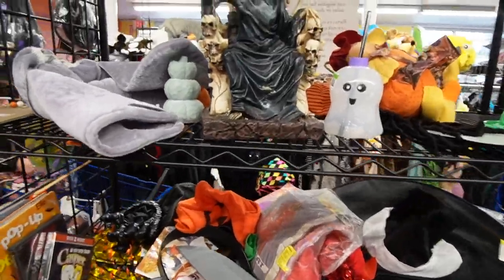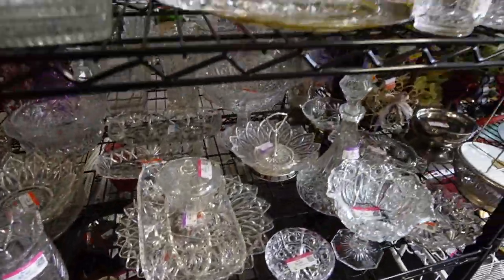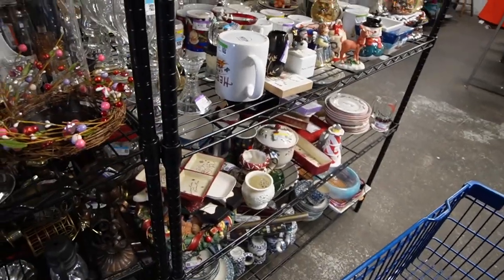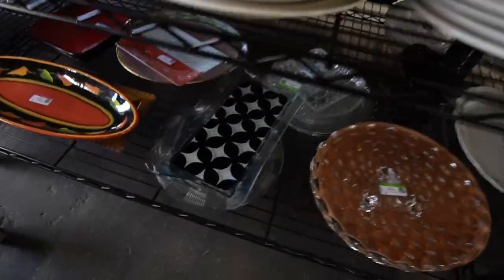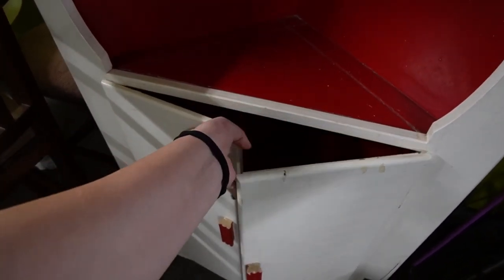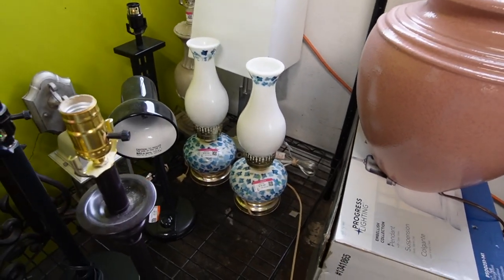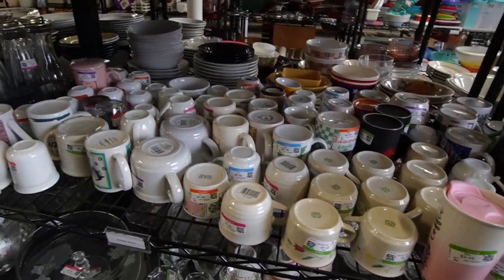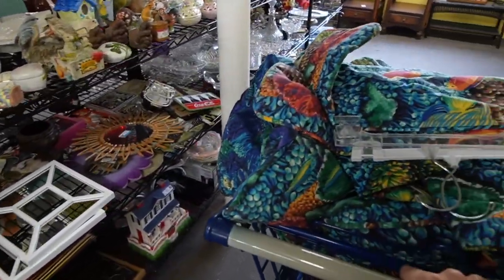Found The WHOLE SET! | GOODWILL Thrift With Me | Reselling